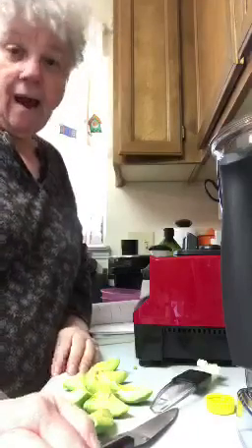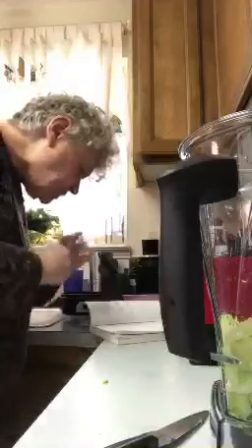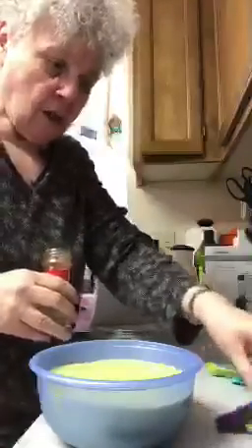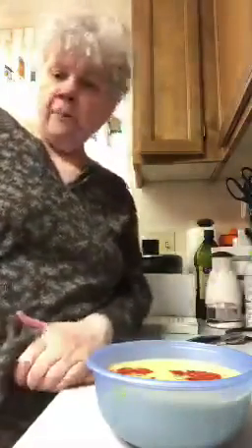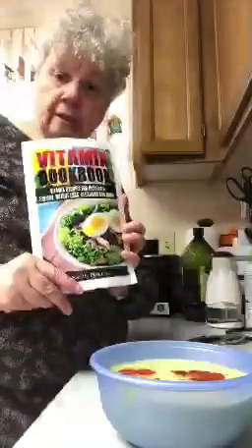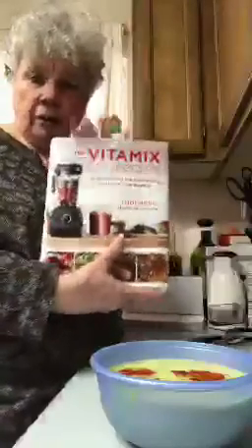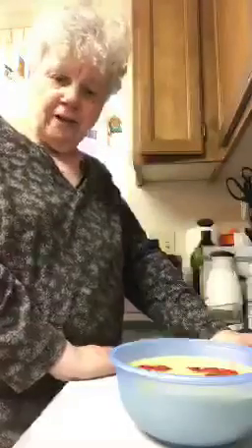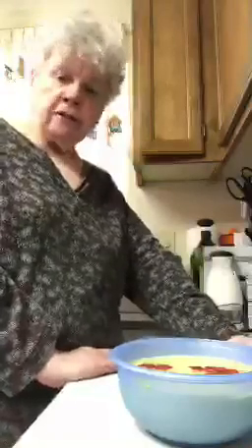Making avocado cucumber soup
I just made an avocado cucumber soup which means it is a cold soup. I have never eaten any soup cold, and I must say, it is very tasty, and making it again.

1 small avocado
1 cucumber, peeled and seeds removed plus additional for garnish
1 tbsp onion, minced
1tbsp olive oil
1 tbsp lemon juice
1 tbsp Apple cider vinegar ( I left it out as I don’t use it)
1/4 tsp sea salt
1/4 tsp chili powder
1 cup water
Smoked paprika to garnish ( I only had paprika, so I used that)

Put the avocado, cucumber, onion, lemon juice, vinegar, and water in your blender. I used a high speed blender, but any other blender should work as you don’t blend but a few seconds as you don’t heat it up.
Blend until smooth. Stir in salt and chili powder.
Garnish with cubes of cucumber and smoked paprika.